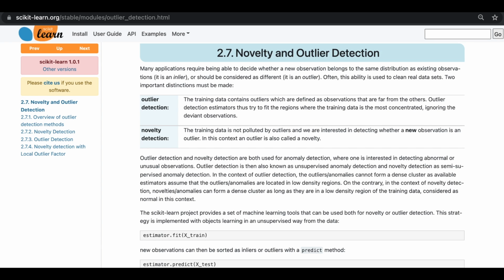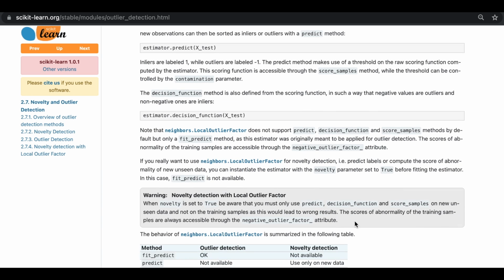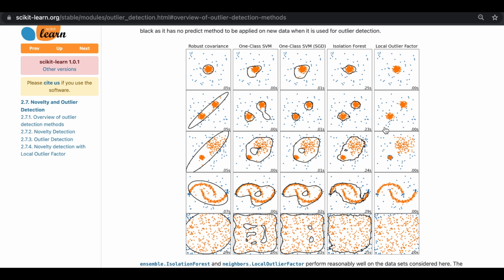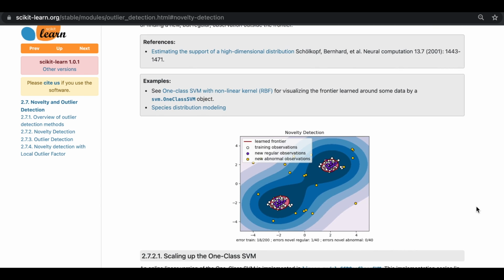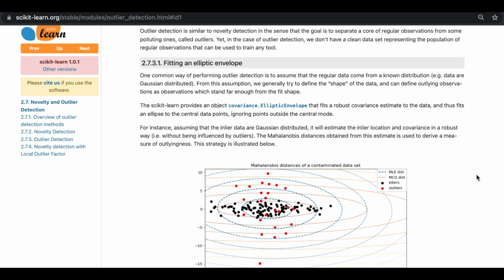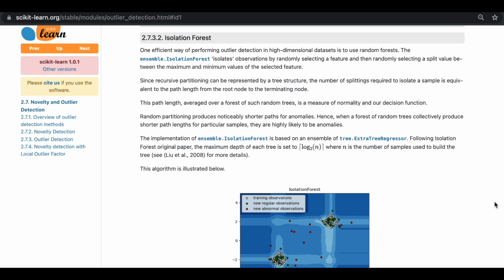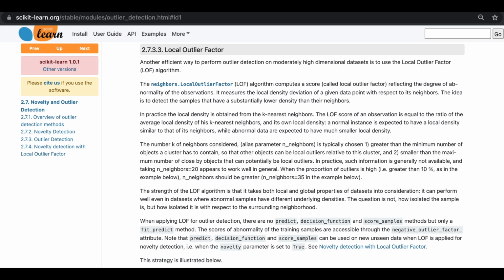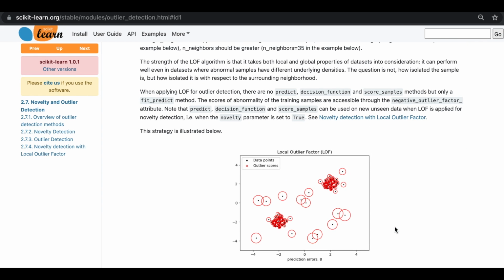Anomaly Detection with Python and Scikit Learn - All Models Crash Course!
Anomaly Detection is one of the most common use cases of Data Science and Machine Learning.

In this video we use Python and Scikit Learn to review the 2 main types of Anomaly Detection applications: Outlier Detection and Novelty Detection

We then overview the main Machine Learning models used in Scikit Learn for Anomaly detection:
Elliptic Envelope /  Robust Covariance, Isolation Forests, Local Outlier Factor, and One Class SVMs

Contents

00:00 What is Anomaly Detection?
03:40 Main algorithms and models for Anomaly Detection
08:25 Novelty Detection with Scikit Learn and One-Class SVM
11:14 Novelty Detection with Local Outlier Factor
12:08 Outlier Detection with Scikit Learn
12:40 Elliptic Envelope | Robust Covariance
14:14 Isolation Forest for Anomaly Detection
18:45 Local Outlier Factor for Outlier Detection